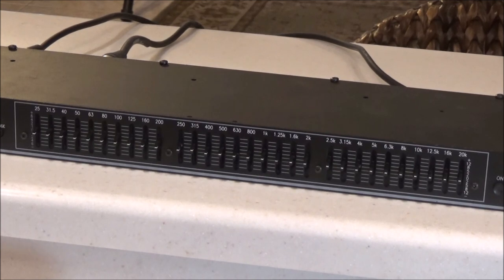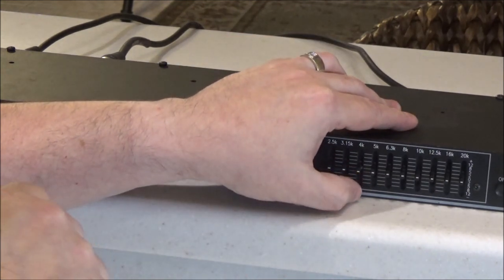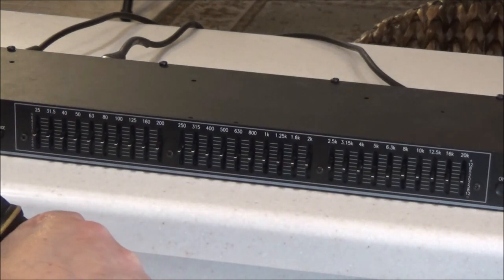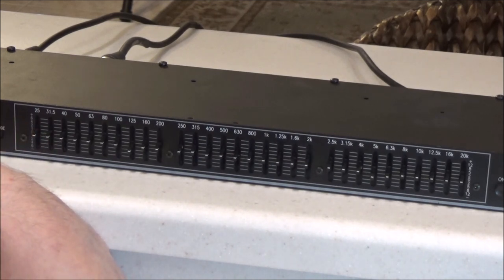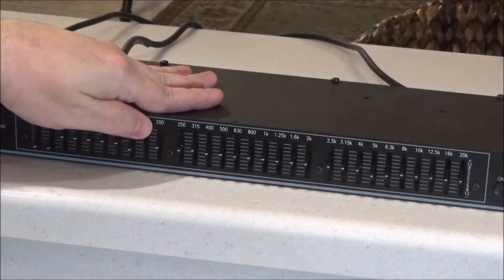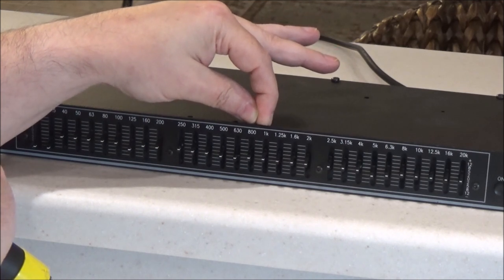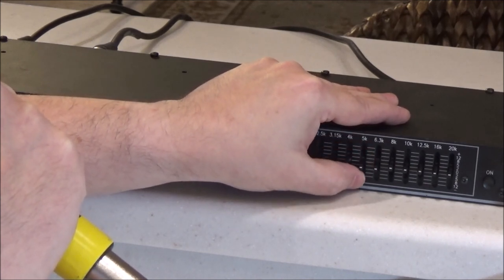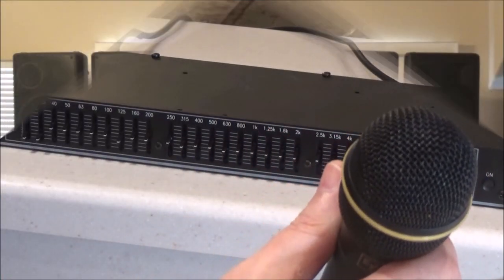Ringing Out Your PA Or Tuning A Room Via A 31 Band Equalizer By Scott Grove